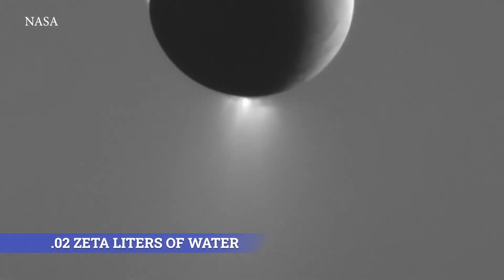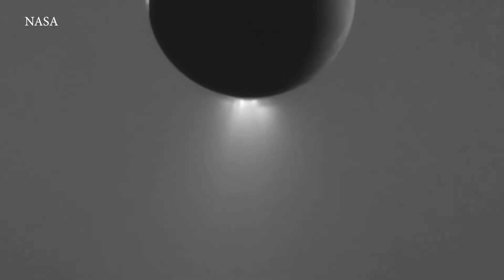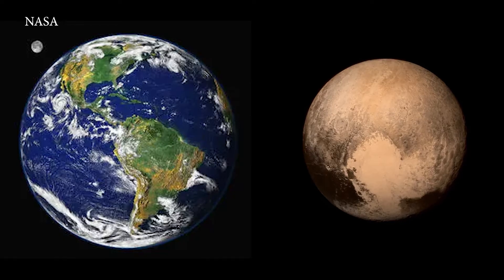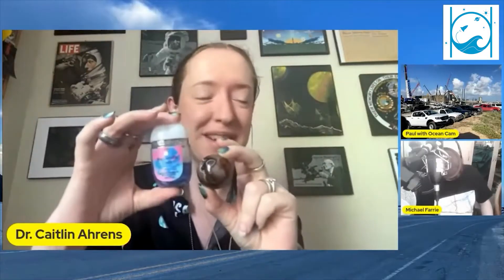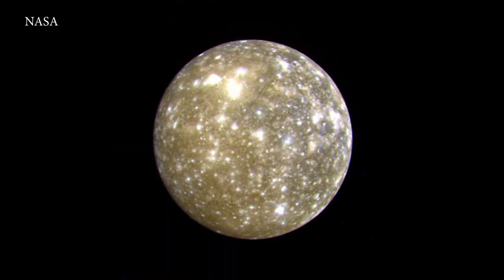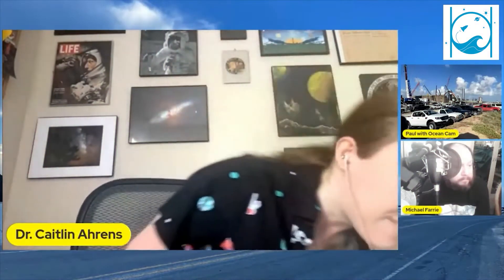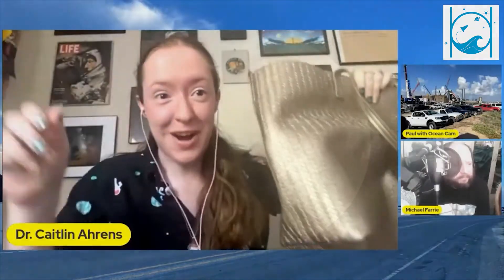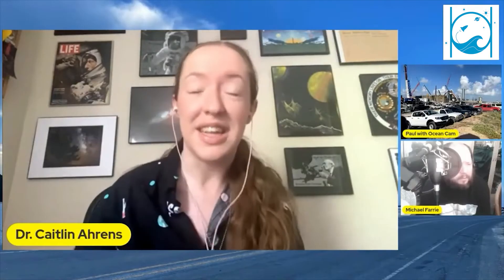Water Moons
According to Dr. Caitlin Ahrens, NASA, there's more water in space than you may think!

We're on a mission to collect and store that water, creating a solar system water distribution network. Join us in reshaping the future of space exploration